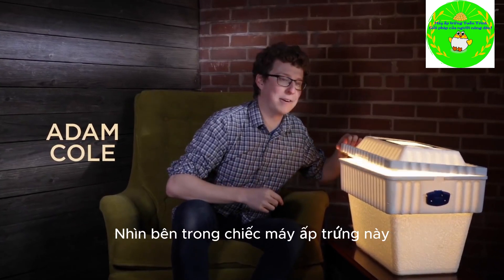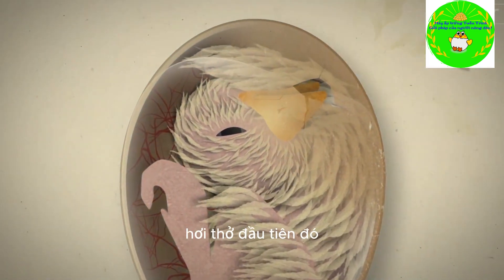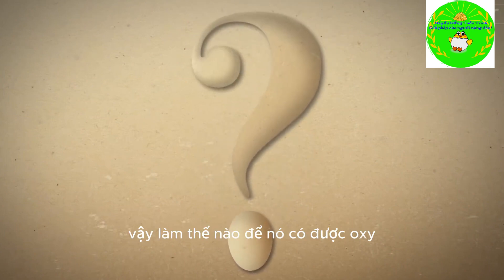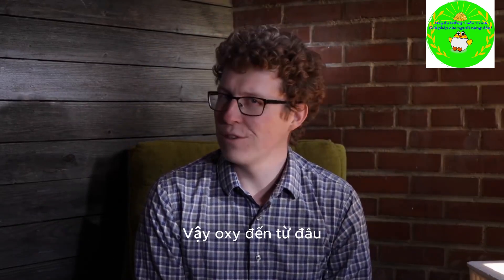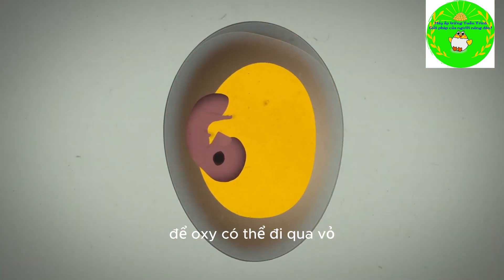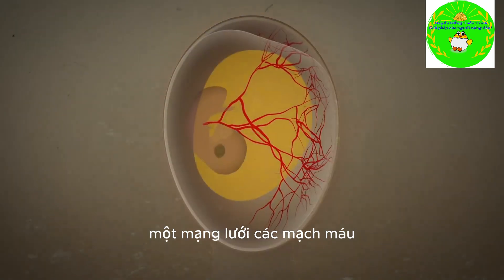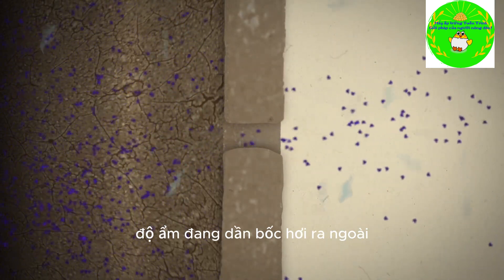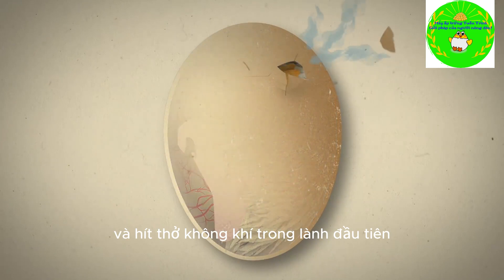Trứng lấy oxy trong quá trình ấp bằng cách nào?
Trong video này mình sẽ hướng dẫn cho bà con.
Video này được mình chỉnh sửa và vietsub lại
Hy vọng sẽ hữu ích với bà con.

Mình chuyên cung cấp các dòng máy ấp trứng mini cho bà con nông dân. Máy mình ấp được tất cả các loại trứng gia cầm. Đặc biệt là các loại gà quý như gà Đông Tảo, Gà cảnh….
Cam kết tỷ lệ nở cao, từ 90% trở lên.
Cung cấp chế độ bảo hành đầy đủ cho tất cả sản phẩm. Tư vấn kỹ thuật ấp trứng, hỗ trợ sữa chữa trọn đời.
Máy giao hàng tận nơi, ship COD toàn quốc.
Bà con cần thêm thông tin có thể xem trong các link mình để bên dưới nhé!
Một số sản phẩm khác cho bà con quan tâm:
Máy ấp trứng Tuấn Trình:
- Thôn 4, Quế Thuận, Quế Sơn, Quảng Nam
- 1 Chu Lai, Hòa Hải, Ngũ Hành Sơn, Đà Nẵng